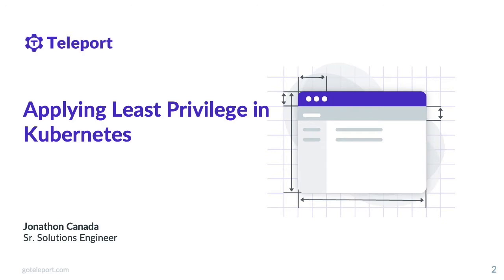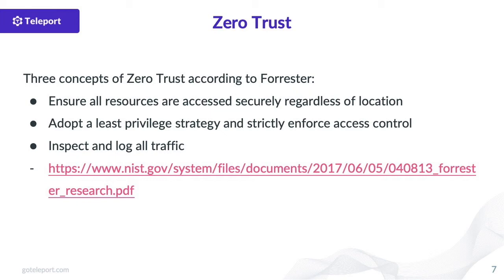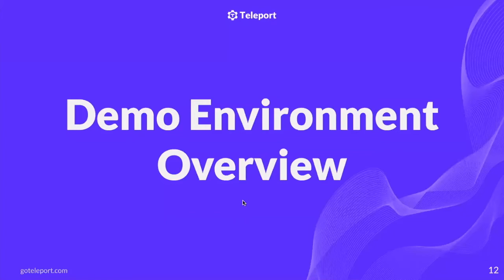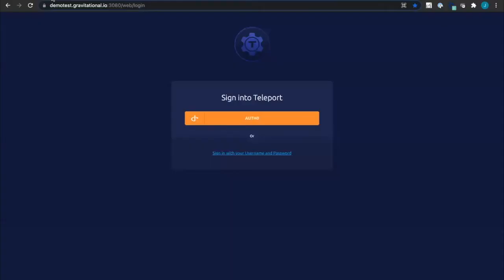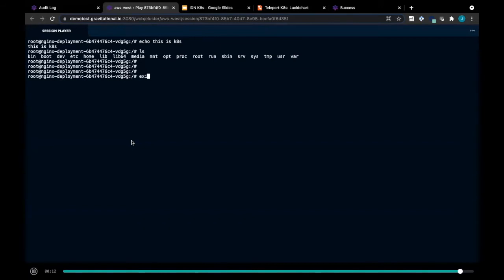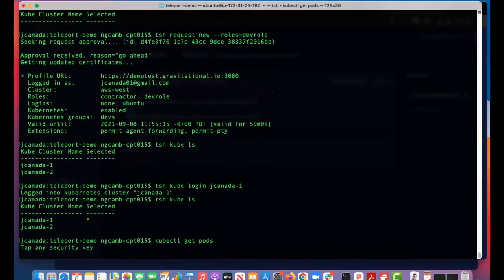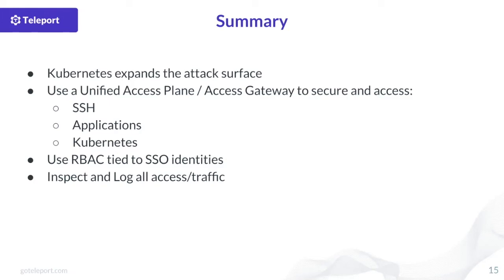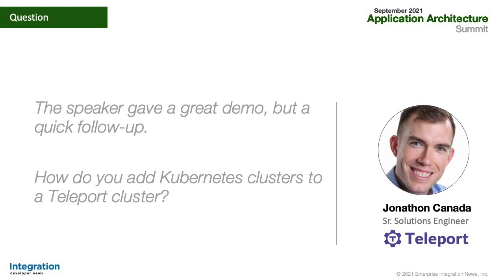Applying Least Privilege in Kubernetes II Jonathan Canada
Scalability and Cloud-Native have driven the demand for Kubernetes, but the developer now has the harder task of building applications in a secure manner. This talk will focus on best practices for implementing least privilege and enforcing zero trust principles within Kubernetes clusters. A how-to for implementing robust Role Based Access Control (RBAC) tied into the corporate SSO/Identity provider using Teleport.